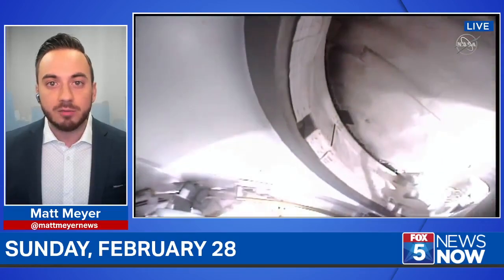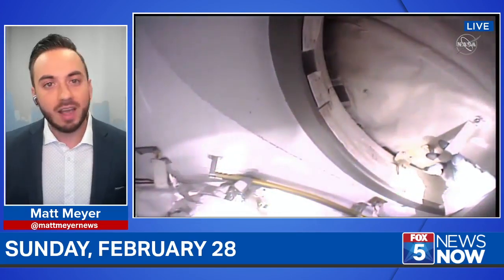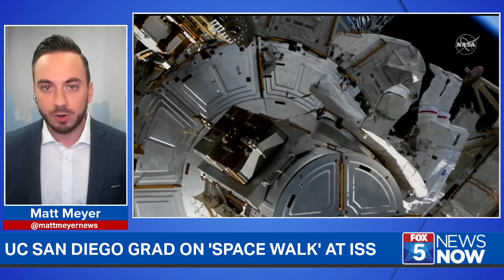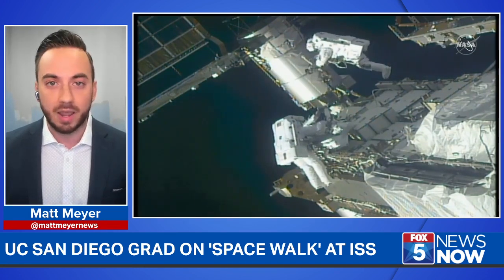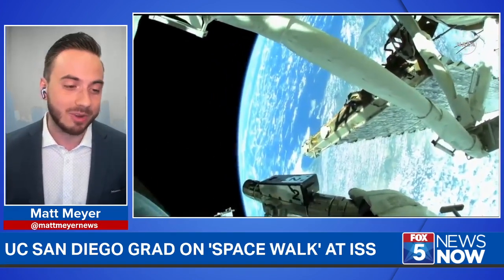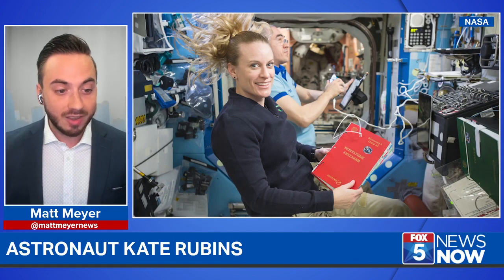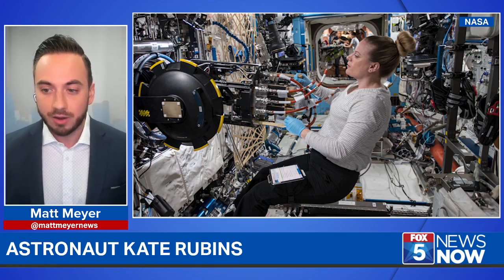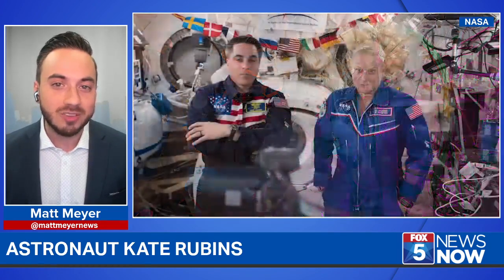UCSD Grad Goes On 'Space Walk' At ISS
Astronaut and UC San Diego graduate Kate Rubins was outside the International Space Station all morning Sunday, working a new solar panel installation.